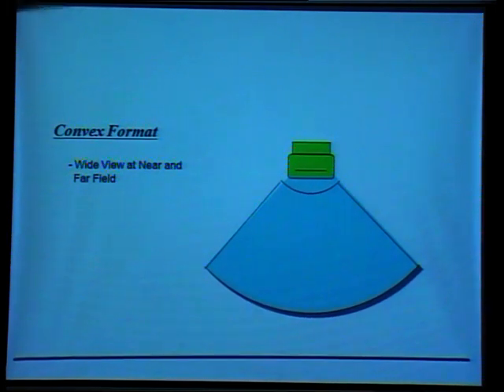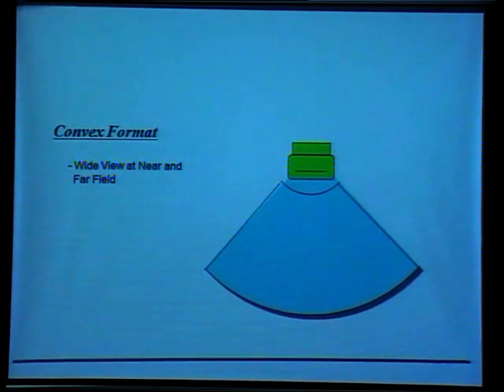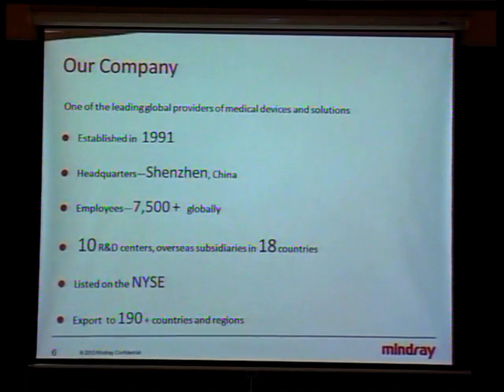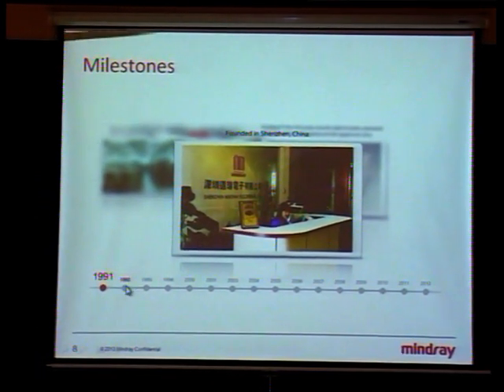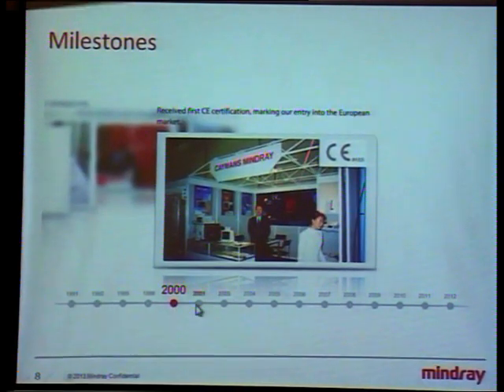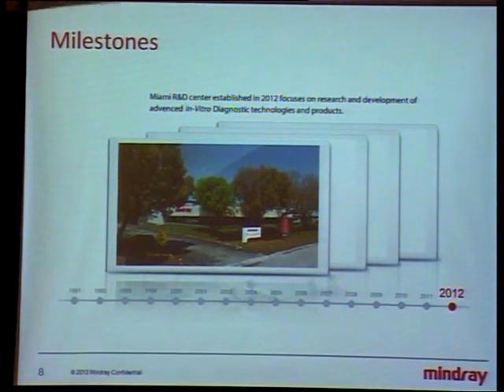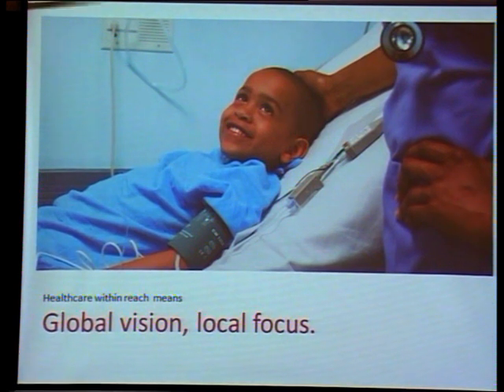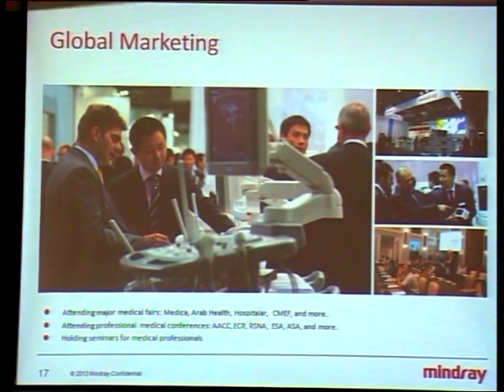"Basics of Ultrasound" by Mr. Ashwani Raina, Deputy Director, Mindray India Limited, New Delhi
Part 3: "Basics of Ultrasound" by CAB Member Mr. Ashwani Raina, Deputy Director, Mindray India Limited, New Delhi  on Tuesday 5th August, 2014, conducted by  Department of Biomedical Engineering, SRM University, Kattankulathur, Chennai.